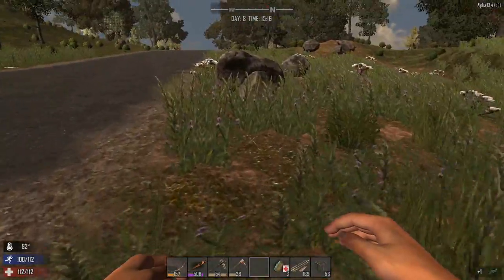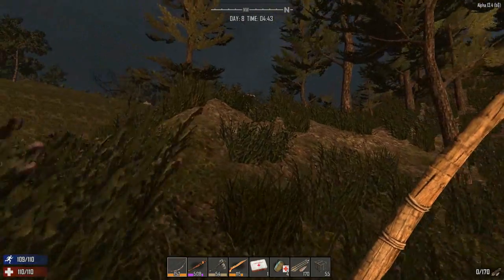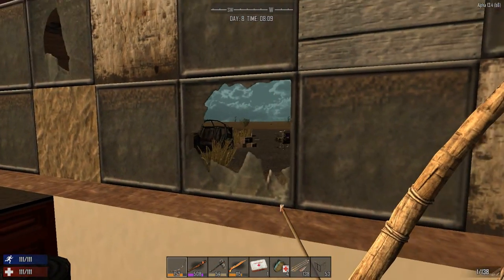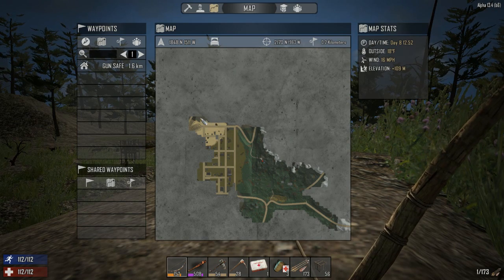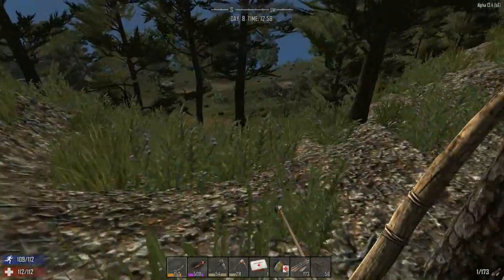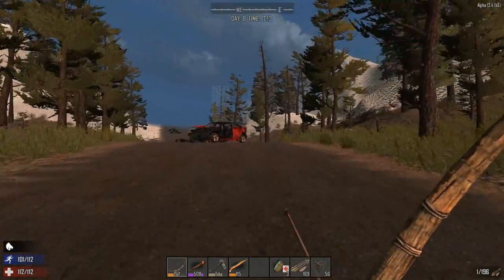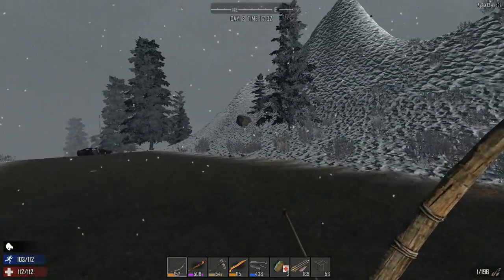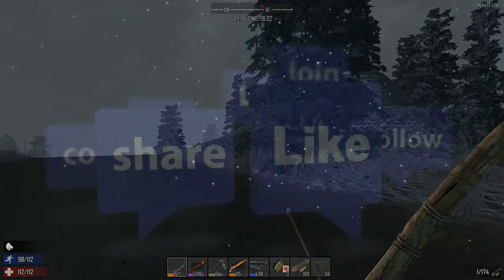Exploration and Witty Banter - 7 Days to Die, Alpha 13 -Ep 7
We've survived the horde... Now it's time to explore and find the supplies we'll need to survive the next.